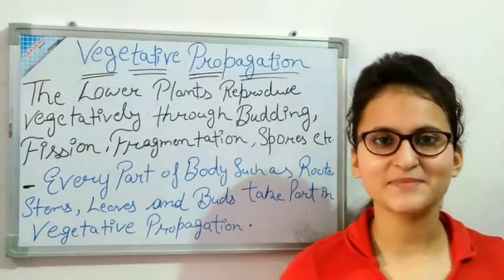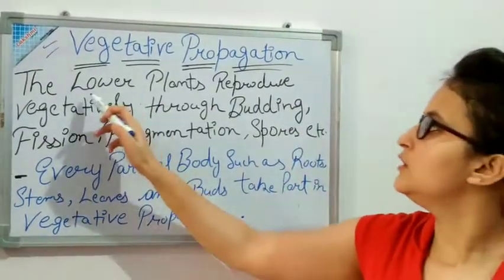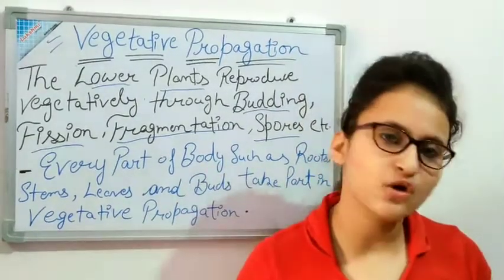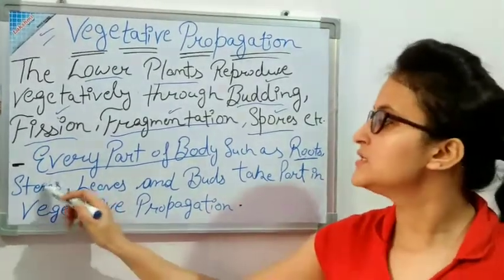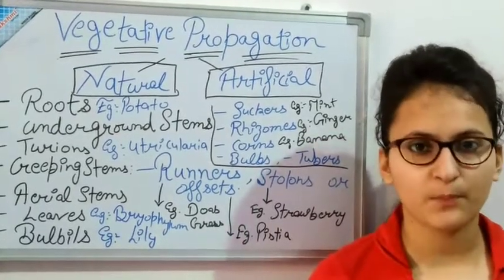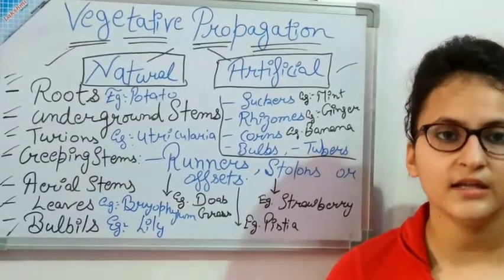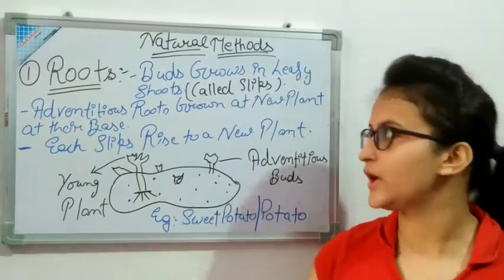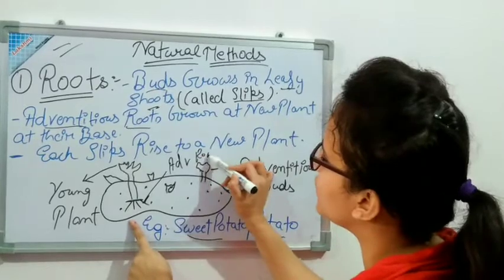Reproduction in Organism (Part-7)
Vegetative Propagation And it's types.